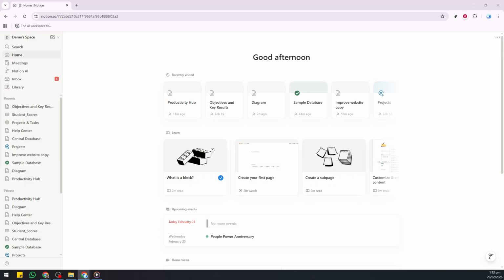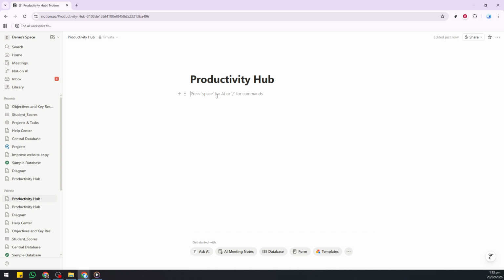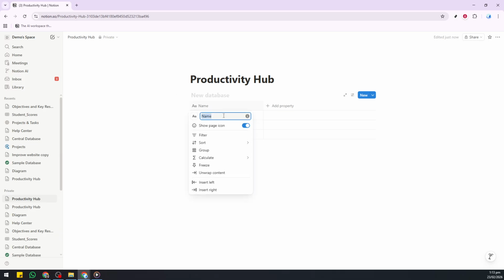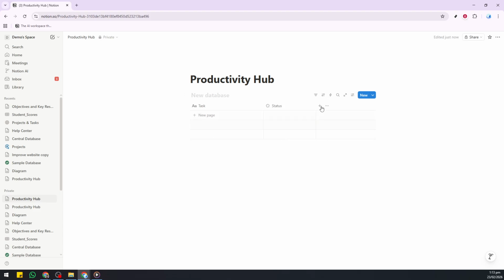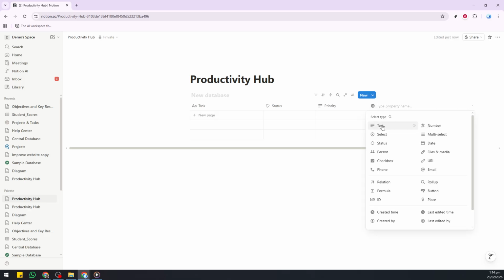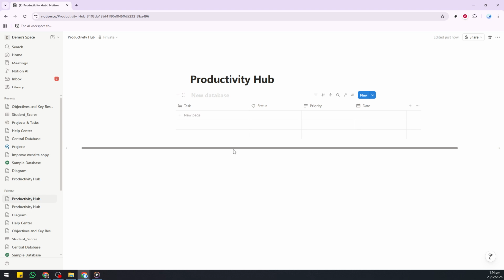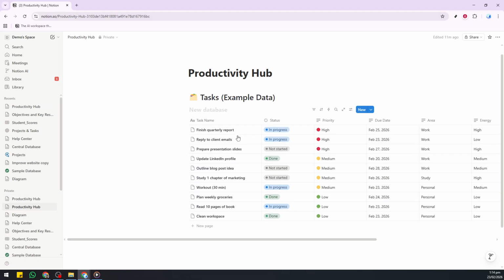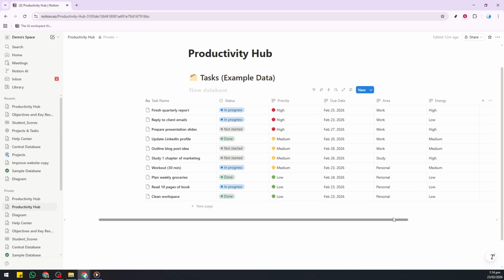How To Boost Productivity With Notion Tips